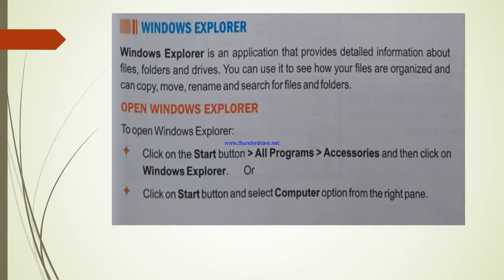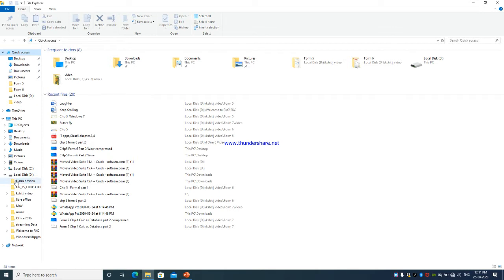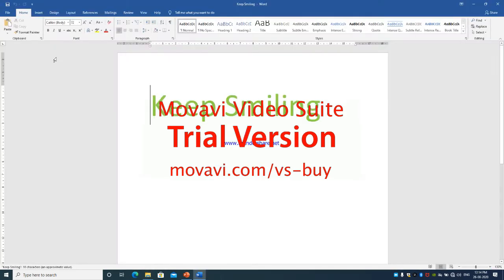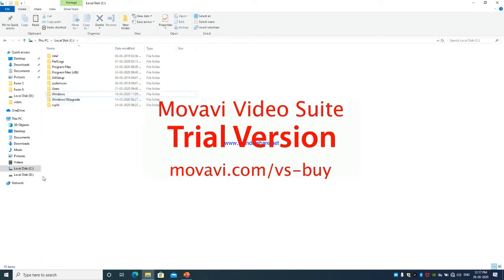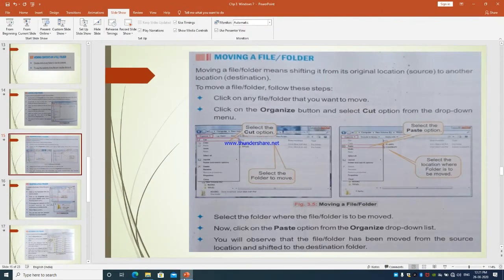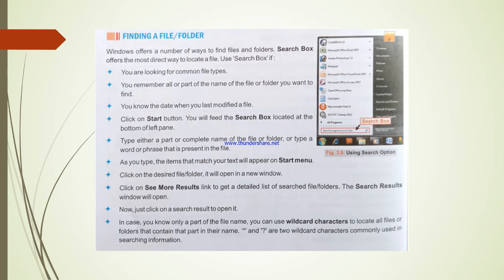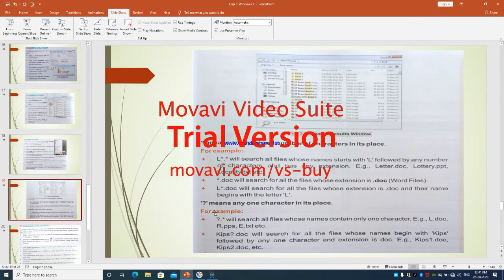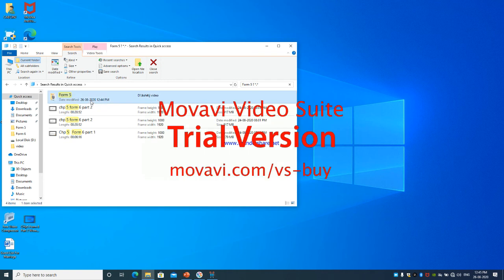Form 5 Part 2